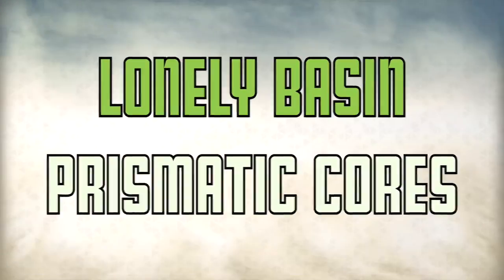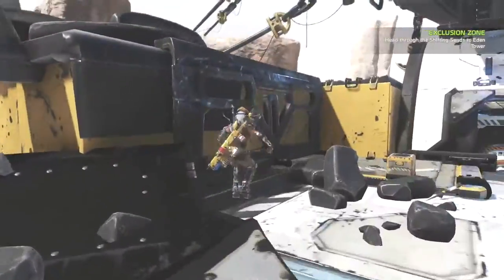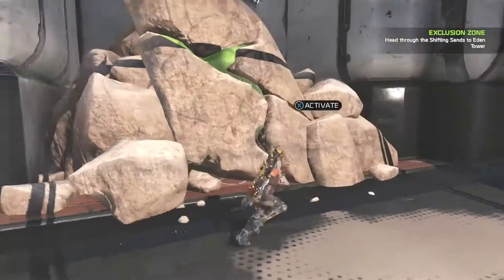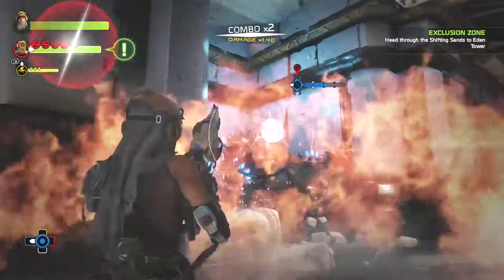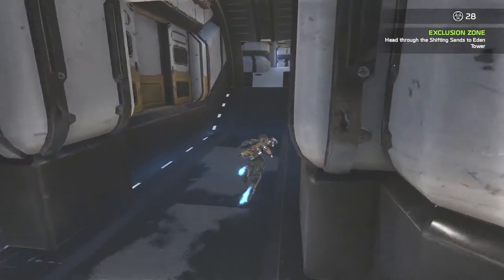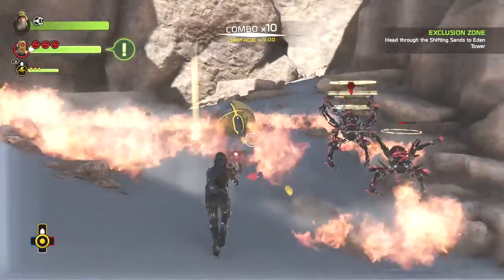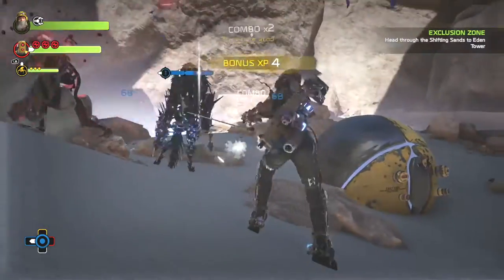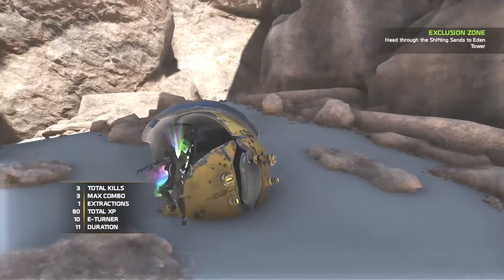Lonely Basin Prismatic Cores ReCore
Prismatic Cores in the Lonely Basin